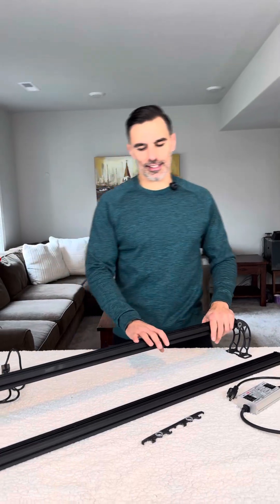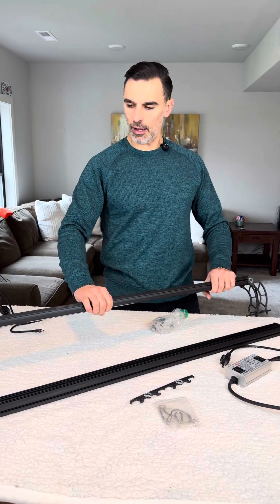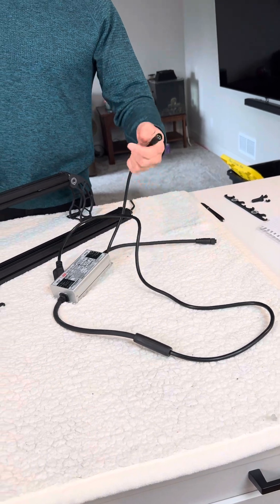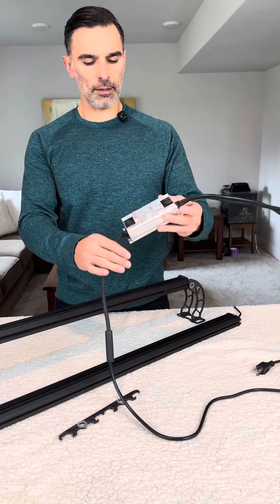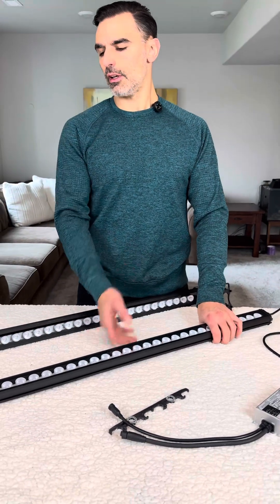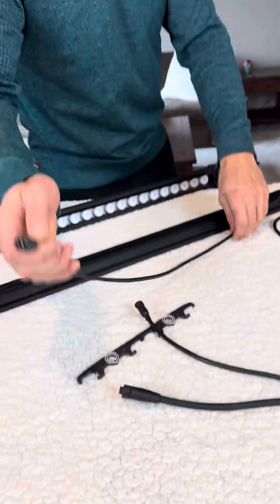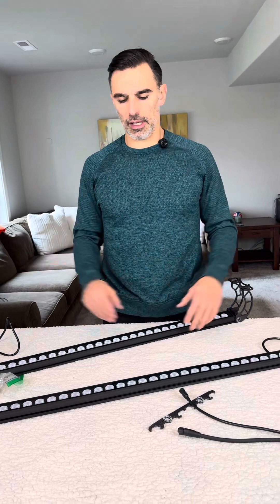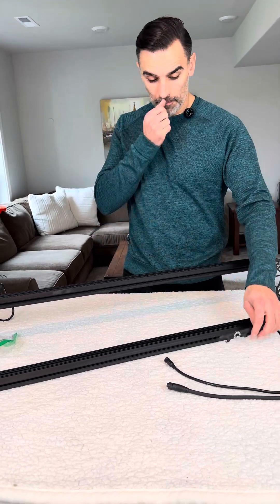Learn more about the Quanta Helix Light Bar!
The Quanta Helix comes in 2 spectrums Meso Blue and Reef Crest Daylight.  Quad core LED technology allows unparalleled spectral blending and minimization of disco effect. Special 105 degree lenses provide punch and spread to eliminate shadowing.  Dimmable Meanwell drivers provide top tier performance and reliability. Included with every Helix is a mounting bracket and a hanging kit! Quanta offers a wide selection of 3-D printed mounting option for that custom look!

The Meso Blue has a rich mix of deep violet, violet, blue, and cyan LED’s to provide the most complete spectrum for photosynthesis and coral fluorescence.  This is the new standard for both coral health and coral coloration!

The Reef Crest Daylight is your go to full spectrum light bar that is specifically designed to compliment our Meso Blue in growing thriving corals! When combined 1:1 with the Meso Blue you achieve a perfect AB+ spectrum.

We have the Helix in 23, 35, 47, 59, and 71” lengths!